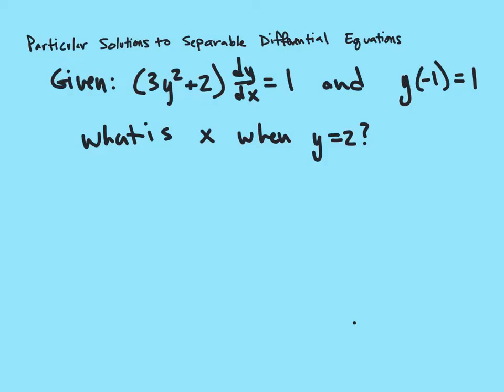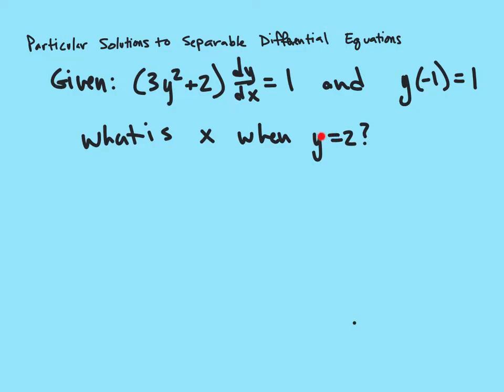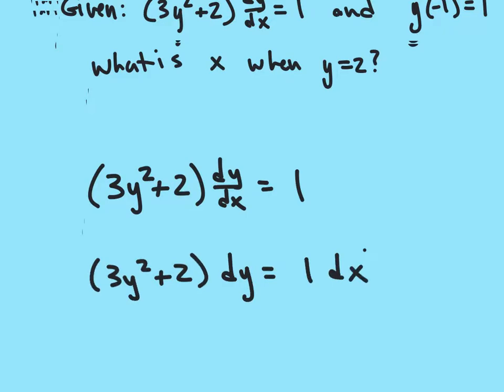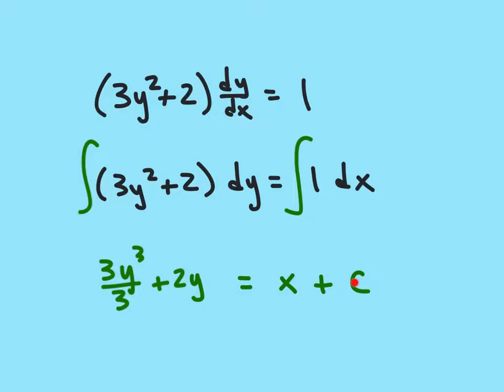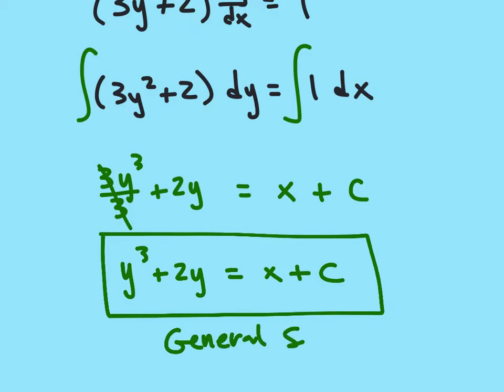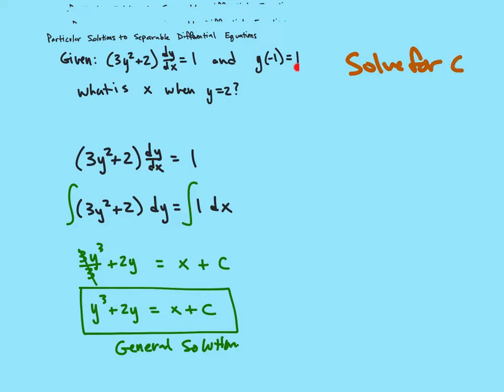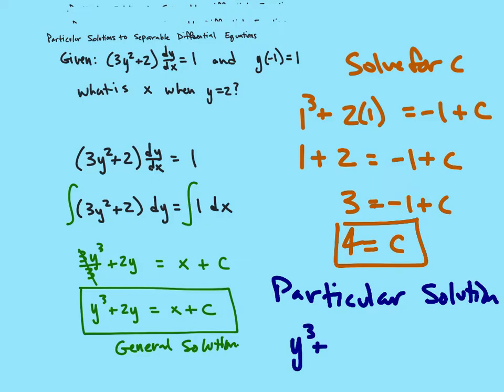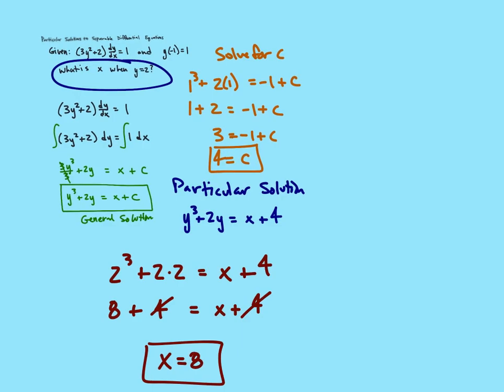PARTICULAR SOLUTIONS TO SEPARABLE DIFFERENTIAL EQUATIONS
This is a video about calculating particular solutions to differential equations.